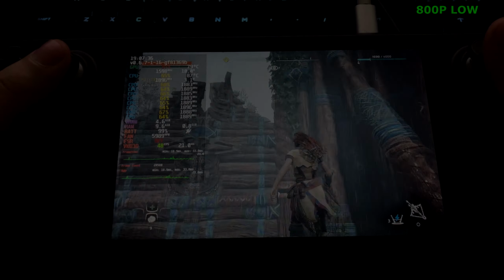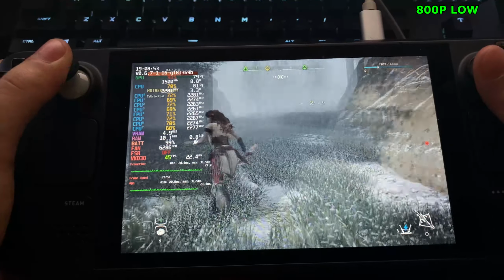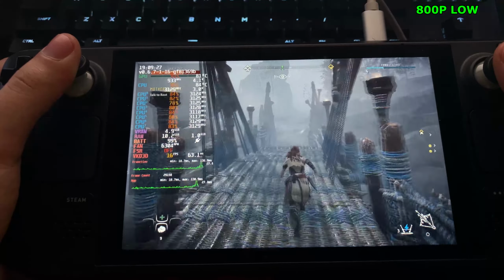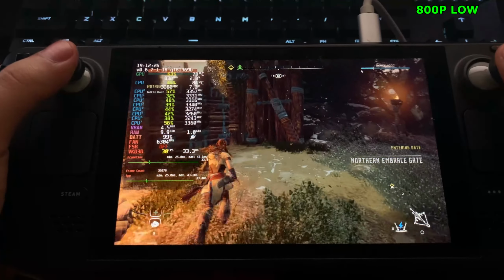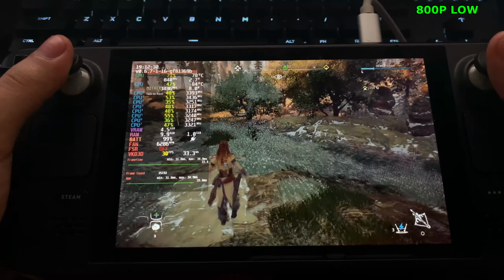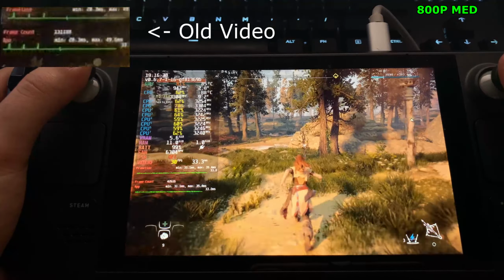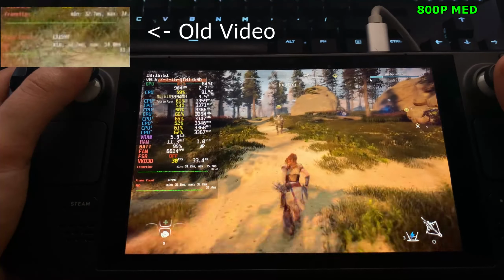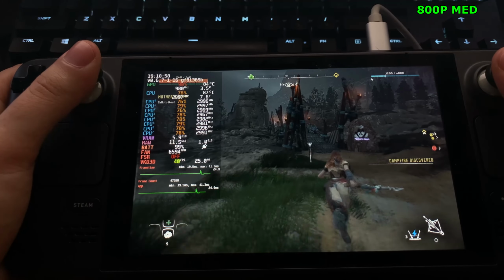REVISITING HORIZON ZERO DAWN on the STEAM DECK | 800P | FSR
0:00 Intro
0:12 Testing With An Uncapped Frame Rate
2:00 30FPS Cap
3:13 800P Low Settings FSR Balance
4:30 Disabling The Overlay
4:53 800P Med Settings / FSR Balance
4:58 Comparing To The Broken Update
6:07 Trying Out 40 FPS